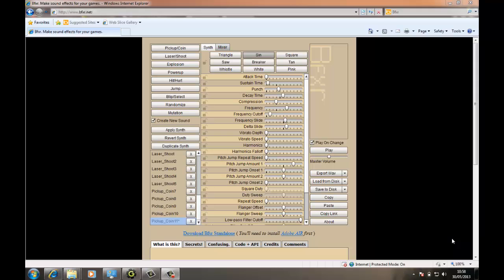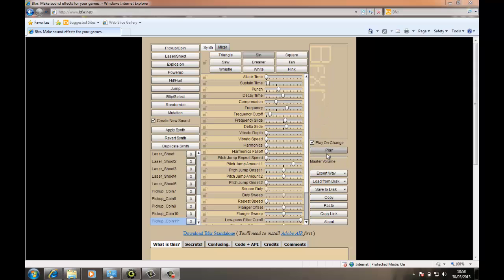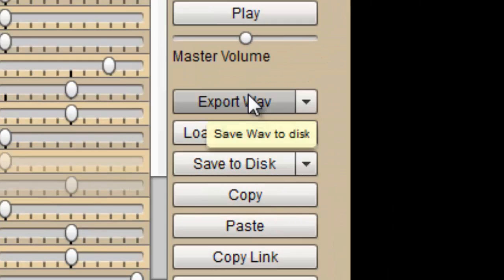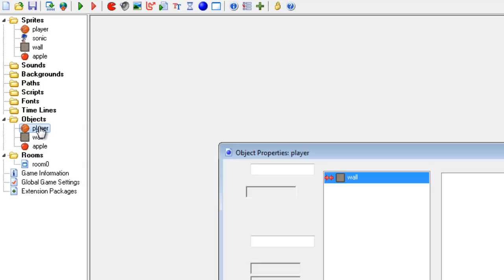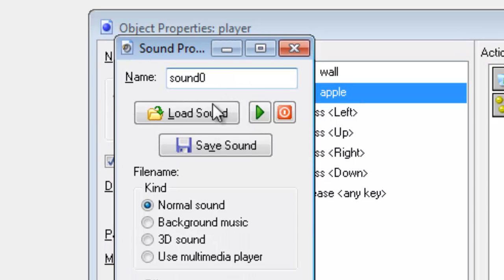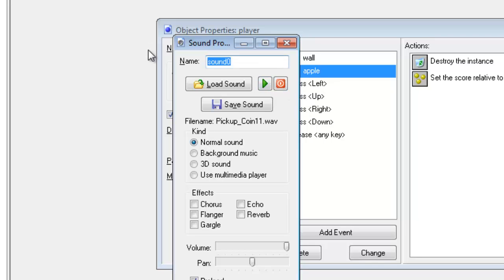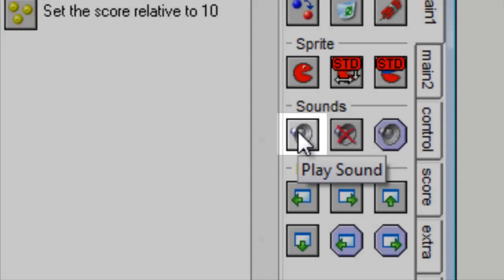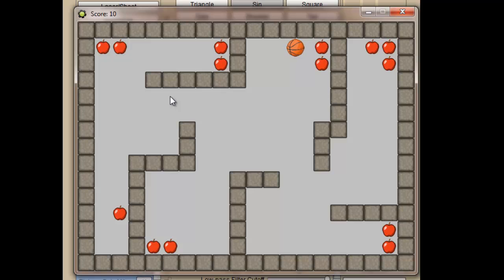gamemaker - simple sound effects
This tutorial shows a great website for creating retro sounds as well as how to add them into your game.